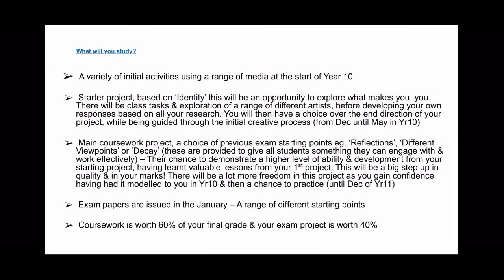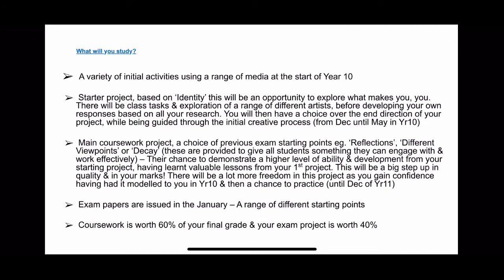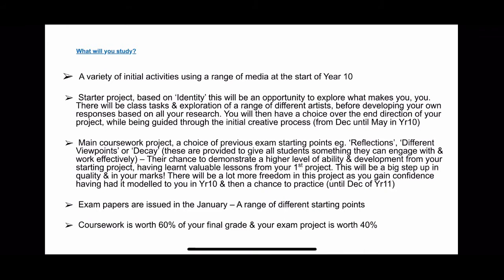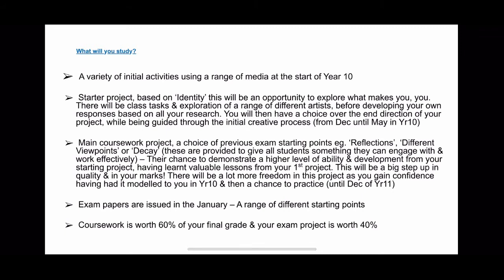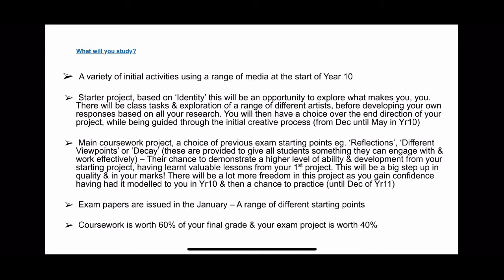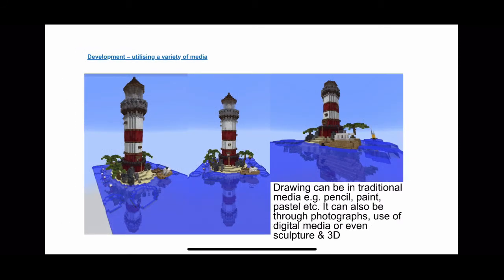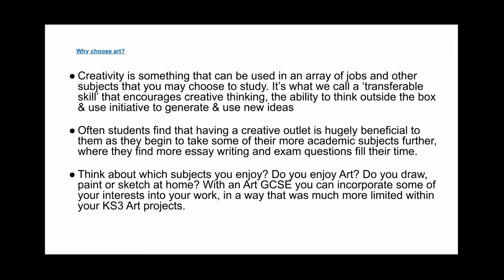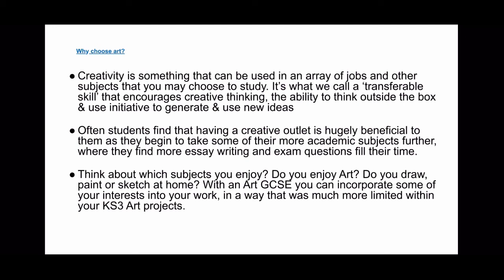GCSE Art and Design - Fine Art course overview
Mrs Faluyi guides you through our GCSE Art and Design - Fine Art course